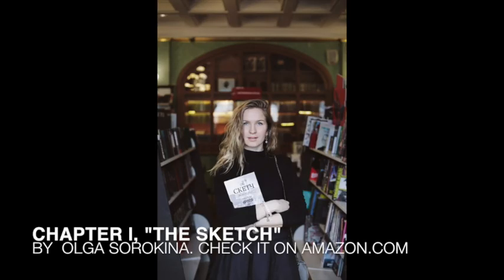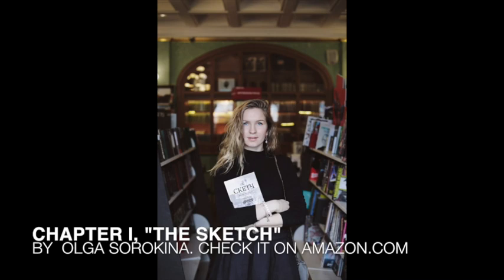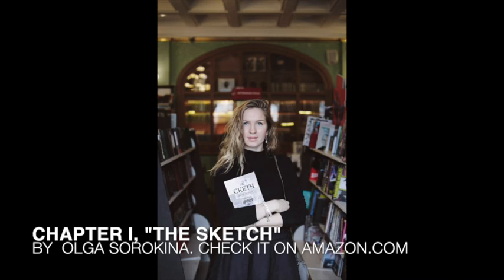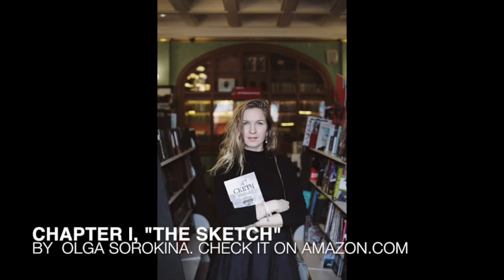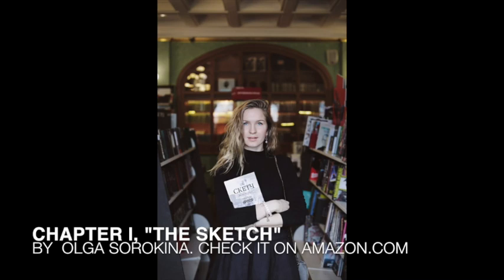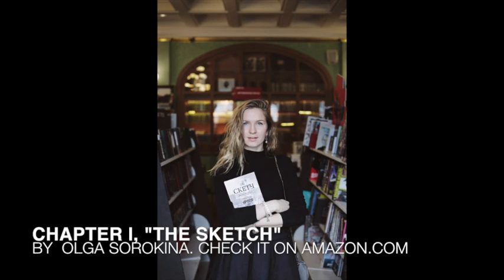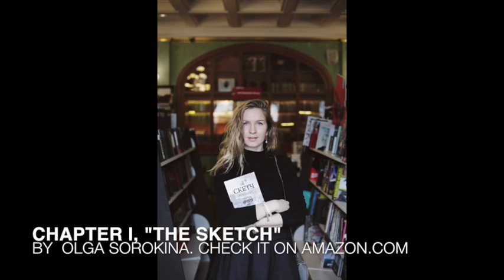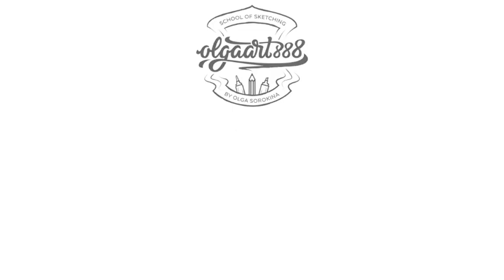📖AUDIO BOOK "THE SKETCH": Chapter I. Interior Design Drawing. By Olga Sorokina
📽In this video I will read Chapter I from my book "The SKETCH. Interior Design Drawing".
📖MY BOOK "The SKETCH. Interior Design Drawing" (paper-based) Check my book on Amazon.com by using this

📖About this book:
Meet this very actionable and fun book which, if you work with, will entirely change the way you present your interior design projects and, possibly, your entire creative life. I wrote this book specially for interior designers as well as interior design students who are new to freehand sketching and want to master this amazing skill in order to enhance their presentation skills.

Here you will find a lot of tools, tips, and tricks on freehand sketching. There are many useful and effective exercises plus my personal secret tips on how to make the most out of your presentation. We will also look into different sketching techniques used by famous hand renderers and hopefully you will learn a lesson or two from them. Written with a good sense of humour, the book shows the reader fun and lesser known side of interior design profession. Richly illustrated, this book will be a great source of inspiration to you, and hopefully it will become a permanent reference on your desk.

Having read this book you will:

Understand how to construct different types of perspectives and practice by creating your first sketch of a living room in 1-point perspective.
Create a beautiful and expressive sketch plan.
Master different handrendering techniques.
Bonus: you will have significantly more fun, confidence and freedom while working on your next interior design project.
Olga Sorokina is an interior designer, a visual artist and an author of sketching training eCourses for designers. She graduated with honors from The St Petersburg Stieglitz State Academy of Art and Design (MA, Interior Architecture and Furnishings, 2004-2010). She is a winner of numerous international prizes for interior design and architecture. Since 2014, she develops sketching and hand rendering courses that have been a tremendous success and benefited hundreds of students.
🤓Join my 14-DAY PERSPECTIVE CHALLENGE and
master basics of 1- and 2-points perspectives. Complete beginner level: